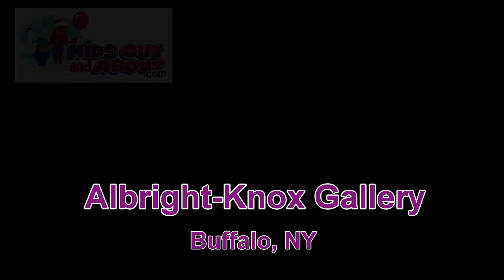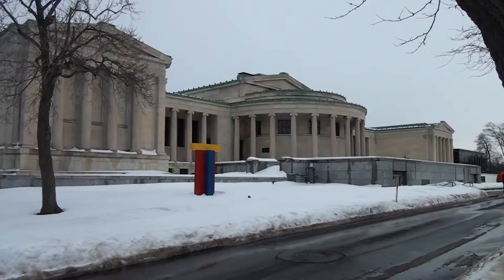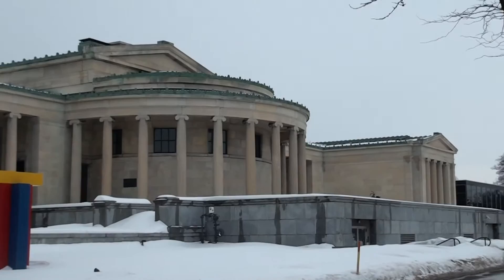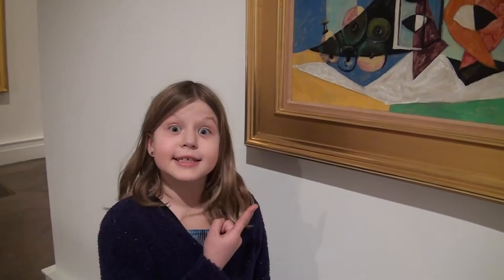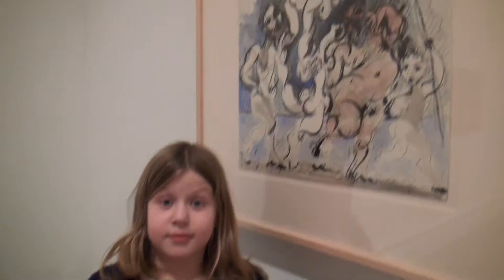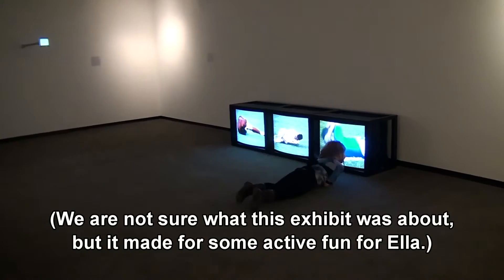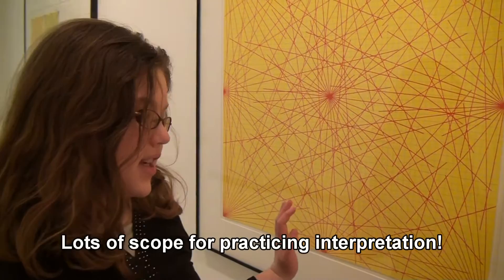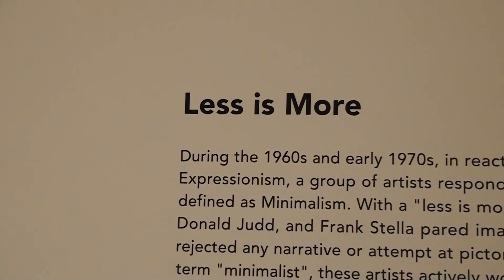KidsOutAndAbout.com Video Tour of the Albright-Knox Art Gallery in Buffalo, NY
Here is how to experience the Albright-Knox Art Gallery with kids! It is well worth the trip for anyone who wants to introduce kids to all kinds of art in a family-friendly context. The Gallery emphasizes modern and contemporary art and boasts an extensive Picasso collection, but also has works by such masters as Monet, Renoir, Degas, and Van Gogh.